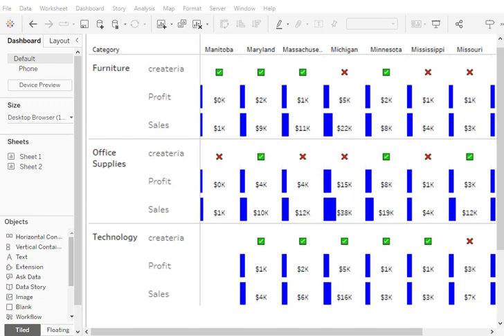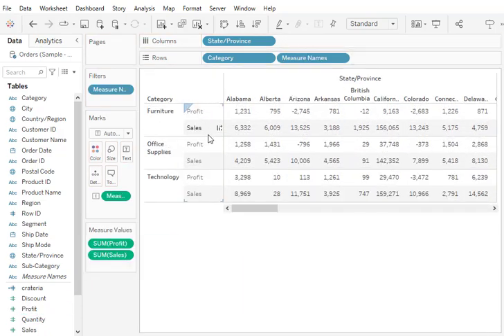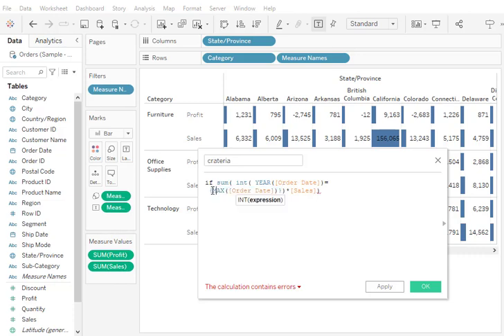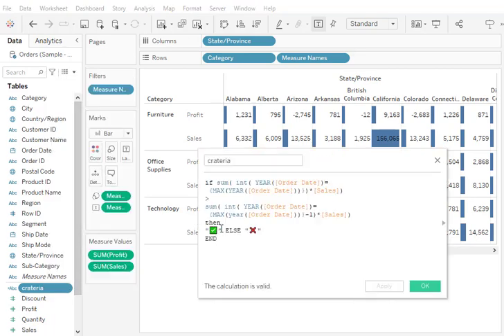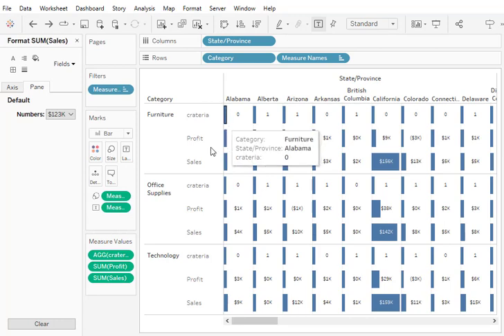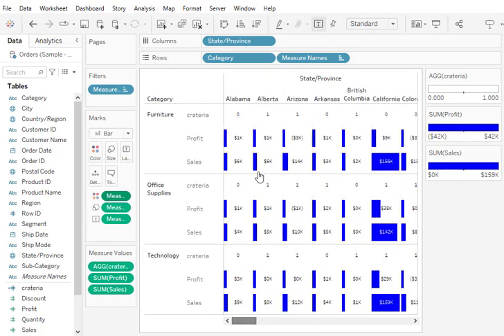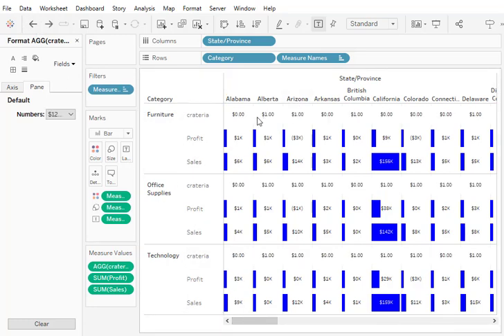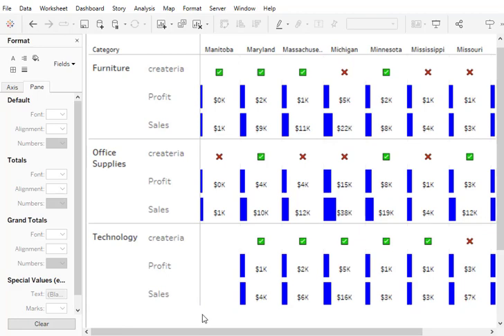How to Incorporate Bar Charts and Shapes using Measure Names & Values & custom format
In this detailed tutorial, we explore the power of Tableau dashboards by demonstrating how to integrate bar charts and shapes into a single table using measure names and measure values. We also delve into the art of custom formatting to truly make your data stand out. No matter if you're a beginner or have some experience with Tableau, this video will provide valuable insights and hands-on techniques to elevate your data visualization skills. Don't miss out, level up your Tableau proficiency today!